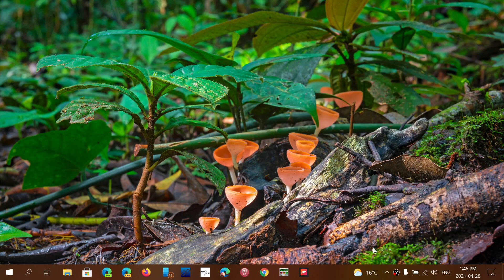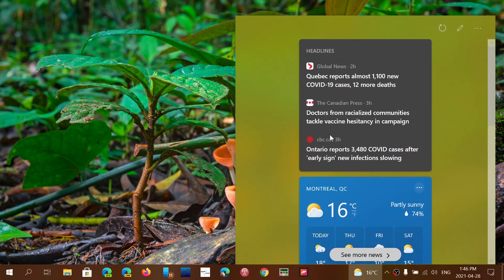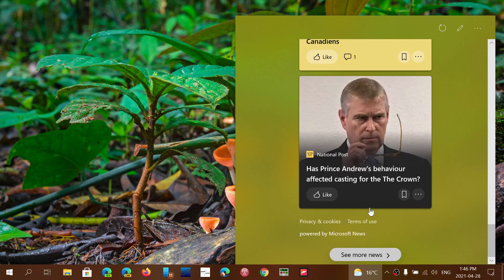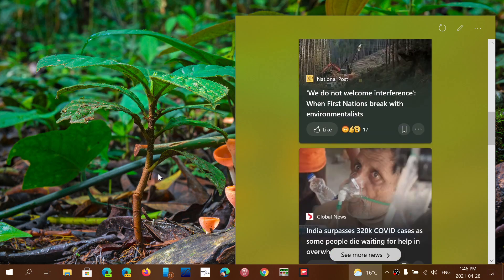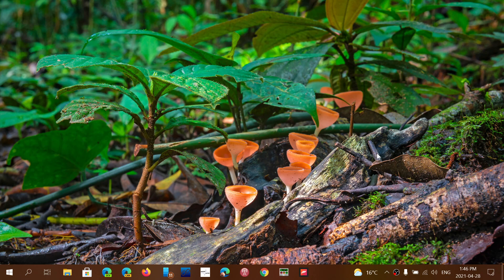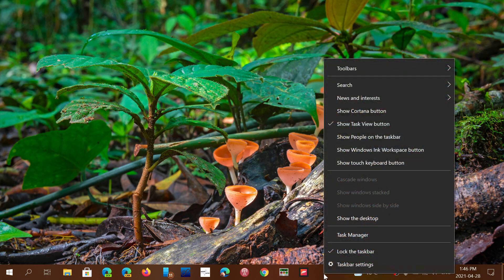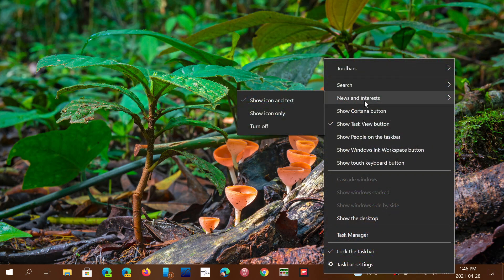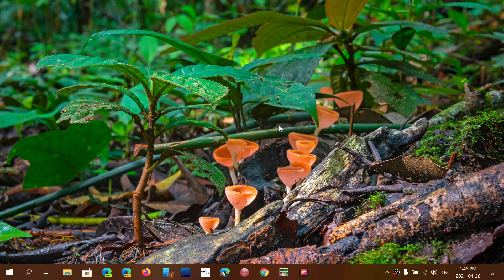Windows 10 News and Interest panel Be patient it still rolling out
I get comments every day about this News and Interests feature not showing up .. be patient it will arrive soon